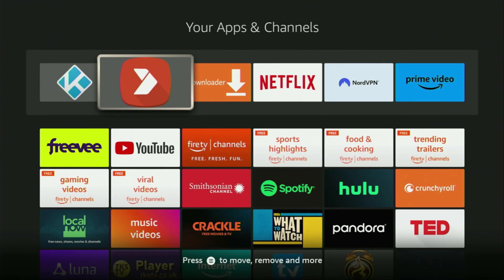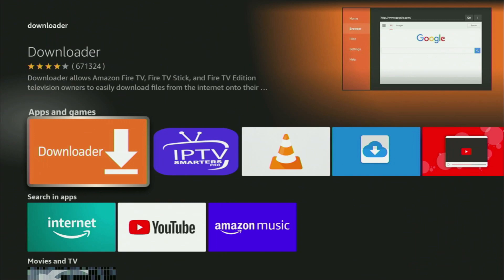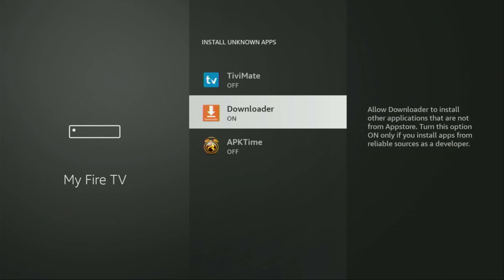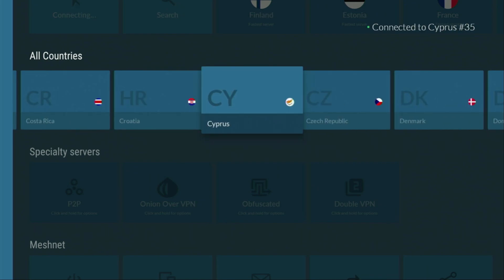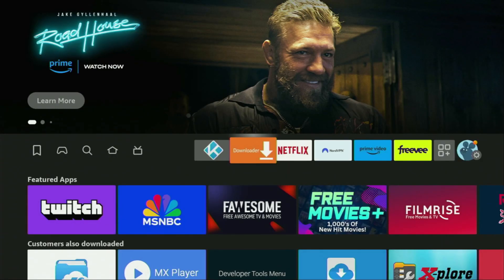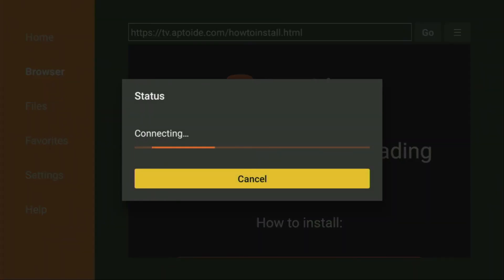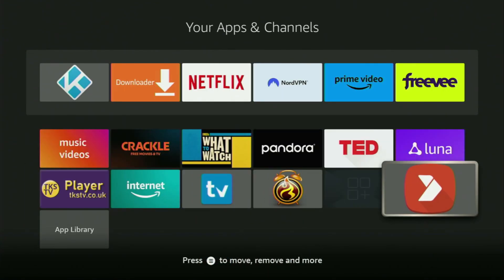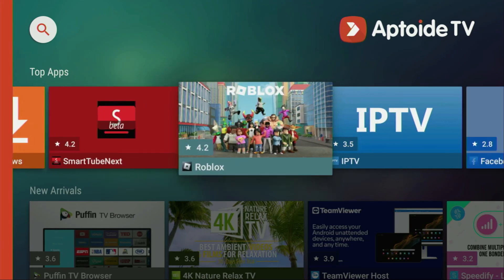How to Install Aptoide TV on Firestick - Full Guide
Wondering how to download and install Aptoide TV app on your Firestick? Follow the step by step guide to get the best alternative app store app on your Amazon Firestick device. This will allow you to get AptoideTV on a Firestick.